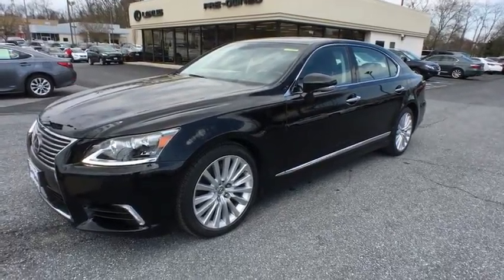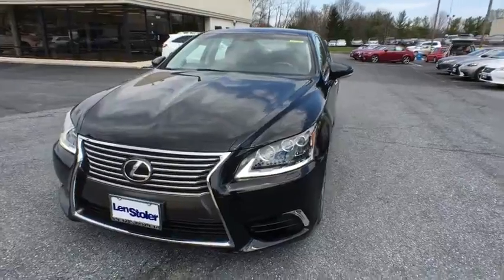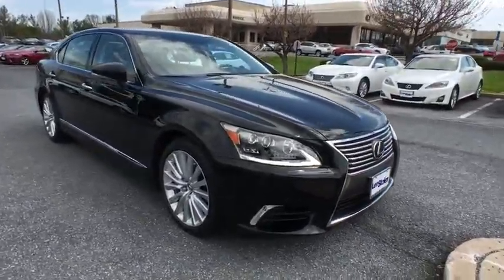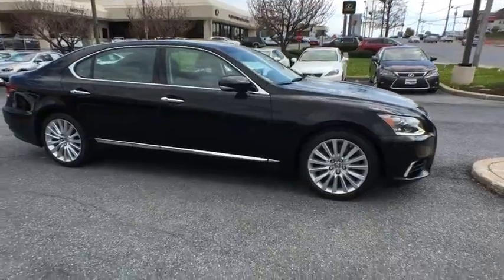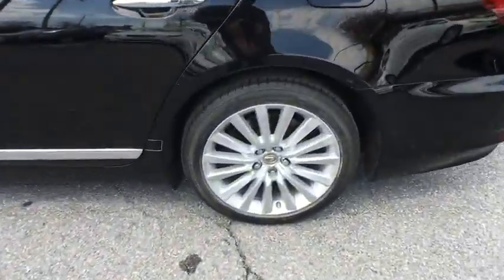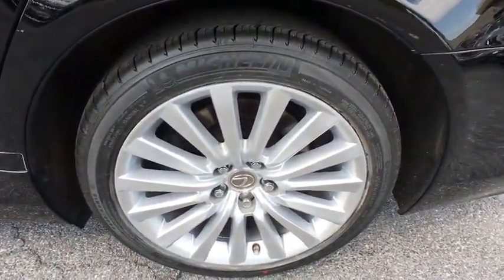2013 Lexus LS 460L Owings Mills, Pikesville, Ellicott City, Catonsville, Columbia, MD 88542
2013 Lexus LS 460L
Len Stoler Lexus: Servicing Owings Mills, Maryland near Pikesville, Ellicott City, Catonsville, Columbia, MD.

Len Stoler Lexus
11311 Reisterstown Road

CARFAX 1-Owner, Superb Condition. PRICED TO MOVE $600 below NADA Retail! Nav System, Heated/Cooled Leather Seats, Moonroof, Heated Rear Seat, Aluminum Wheels, Back-Up Camera, All Wheel Drive, AUTOMATIC LED HEADLAMPS W/AFS READ MORE!br /br /br /MP3 Player, Remote Trunk Release, Keyless Entry, Steering Wheel Controls, Child Safety Locks. br /br /OPTION PACKAGESbr /MARK LEVINSON 450-WATT SURROUND SOUND SYSTEM (19) speakers, DVD/CD changer, AUTOMATIC LED HEADLAMPS W/AFS, 19 MULTI-SPOKE WHEELS P245/45R19 all-season tires, SEMI-ANILINE LEATHER UPGRADE W/ALCANTARA HEADLINER, BLIND SPOT MONITOR W/REAR CROSS TRAFFIC ALERT lane change assist, HEATED WOOD STEERING WHEEL W/LEATHER CENTER PAD. Serviced here, Non-Smoker vehicle, Originally bought here. L with Obsidian exterior and Black interior features a 8 Cylinder Engine with 360 HP at 6400 RPM*. br /br /EXPERTS CONCLUDEbr /CarAndDriver.com explains The LS460 is mostly new for 2013, receiving a re-skin and some substantial chassis tweaks.. br /br /KEY FEATURES INCLUDEbr /Leather Seats, Navigation, Sunroof, All Wheel Drive, Heated Driver Seat, Heated Rear Seat, Cooled Driver Seat, Back-Up Camera, Satellite Radio, iPod/MP3 Input, Keyless Start, Dual Zone A/C, Heated Seats, Heated Leather Seats, Heated/Cooled Seats. br /br /A GREAT TIME TO BUYbr /This LS 460 is priced $600 below NADA Retail. br /br /SHOP WITH CONFIDENCEbr /CARFAX 1-Owner br /br /WHO WE AREbr /Thank you for visiting Baltimore Maryland's exclusive Certified Pre-Owned Lexus Dealership featuring exotic trades from Audi, Acura, BMW, Bentley, Infiniti, Jaguar, Land Rover, Mercedes-Benz, Porsche and Volvo. With financing available on all cars and certified rates as low as 2.90%, we are here to serve all your automotive needs. Call or stop by today. br /br /Pricing analysis performed on 3/29/2016. Horsepower calculations based on trim engine configuration. Please confirm the accuracy of the included equipment by calling us prior to purchase. br /'
BLIND SPOT MONITOR W/REAR CROSS TRAFFIC ALERT,HEATED WOOD STEERING WHEEL W/LEATHER CENTER PAD,MARK LEVINSON 450-WATT SURROUND SOUND SYSTEM,SEMI-ANILINE LEATHER UPGRADE W/ALCANTARA HEADLINER,1-piece chrome window surround,Acoustic glass windshield,Bi-xenon high-intensity discharge (HID) headlamps -inc: adaptive front lighting system  intelligent high beam  delayed auto-off,Electrochromic pwr folding heated pwr mirrors w/memory -inc: LED puddle lamps  integrated LED turn signals  auto reverse tilt-down,Full-size spare tire w/aluminum alloy wheel,Headlamp washers,Integrated fog lamps,Laminated side window glass,LED lights -inc: brake lamps  tail lamps  license plate,Pwr tilt/slide moonroof -inc: 1-touch open/close,Rain-sensing wipers,Scratch-resistant paint clearcoating,Water-repellent windshield & front door glass,Windshield deicer,(2) aux 12V pwr outlets -inc: (1) in center console  (1) w/cigarette lighter,Carpeted floor mats,Center console,Dual front illuminated visor vanity mirrors,Dual rear visor vanity mirrors,Eco drive indicator,Electrochromic rearview mirror,Foldable front door storage pockets,Front/rear spot-lamp illumination,HomeLink universal transceiver,Multi-info display -inc: driving range  average MPG  current MPG  average speed  outside temp  elapsed time  maintenance & diagnostic messages,Optitron electroluminescent instrumentation,Pwr door closers,Pwr rear sunshade,Pwr windows -inc: 1-touch open/close,Quick-response PTC heater,Rear-window defogger w/auto-off timer,4.6L DOHC 32-valve V8 engine -inc: DI & SFI dual fuel injection  dual variable valve timing w/intelligence & electronically controlled intake (VVT-iE)  aluminum block & heads,4-wheel ventilated pwr disc brakes -inc: brake override system,8-speed sequential-shift automatic transmission,Dual chrome exhaust tips,Electric pwr rack & pinion steering (EPS),Electronic throttle control system w/intelligence (ETCS-i),Front/rear aluminum multi-link double joint suspension w/coil springs,Front/rear stabilizer bars,Full-time all-wheel drive,High-capacity battery,Tool kit,Torsen limited-slip center differential,Vibration-dampening liquid-filled engine mounts,SiriusXM satellite radio receiver -inc: 90 day trial subscription,TFT 12.3' color multi-info display -inc: remaining driving distance  avg fuel consumption  avg speed  ambient temp,4-wheel/4-channel anti-lock brake system (ABS),All-position 3-point seat belts -inc: outboard pretensioners & force limiters  dual front pwr shoulder height adjusters  rear outboard emergency auto locking retractors  driver emergency locking